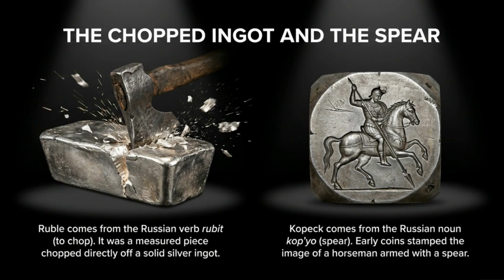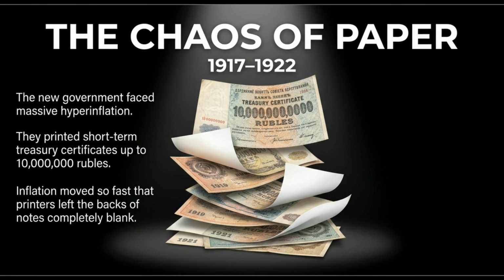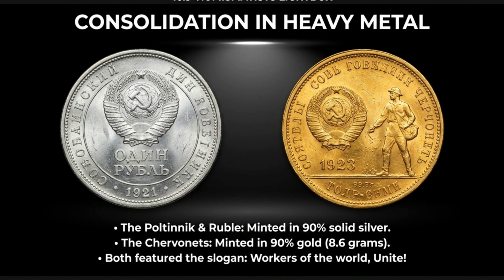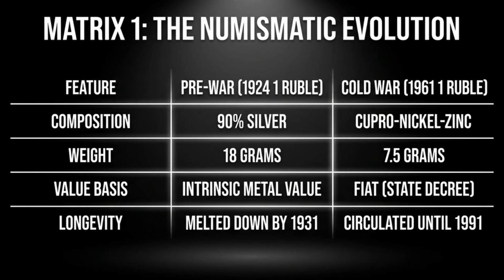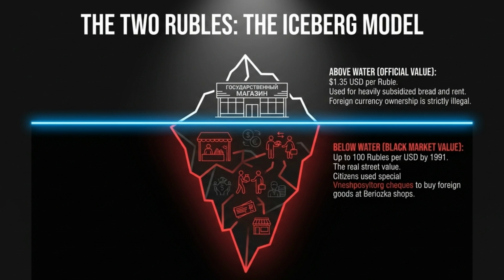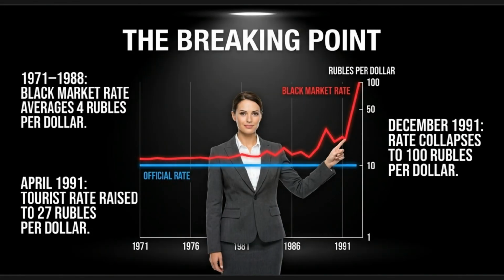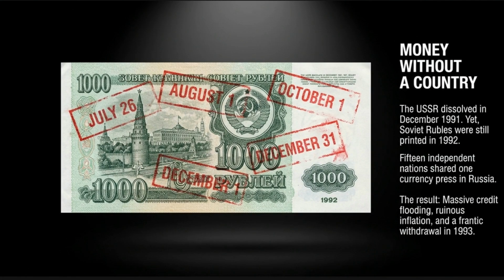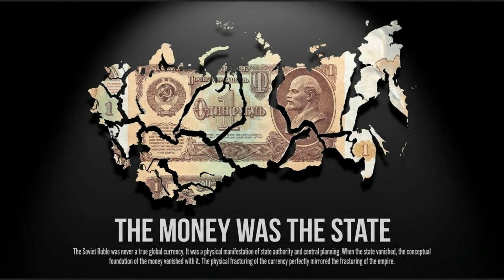The Rise and Fall of the Soviet Ruble (1922–1991)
Dive into the complex and fascinating history of the Soviet ruble, the official currency of the Soviet Union introduced in 1922 to replace the Imperial Russian ruble. This video explores the ruble's unique economic role in a centrally planned economy, where the government strictly controlled prices and the currency lacked international exchangeability. We cover the currency's major historical transformations, including the confiscatory redenomination of 1947, the monetary reform of 1961, and the dramatic black market exchange rates that plagued the economy in the late 1980s. Finally, discover how the dissolution of the USSR in 1991 led to the end of the "ruble zone" and forced newly independent states to create their own national replacement currencies.

Hashtags

Visit Coin house kochi to learn more about coins, and coin collection!